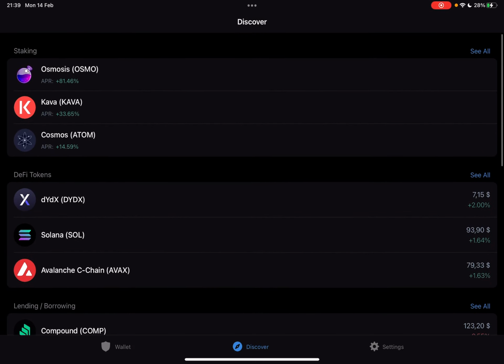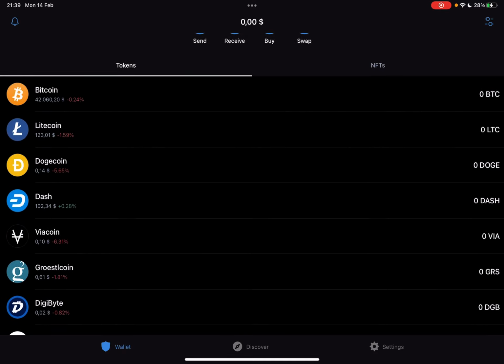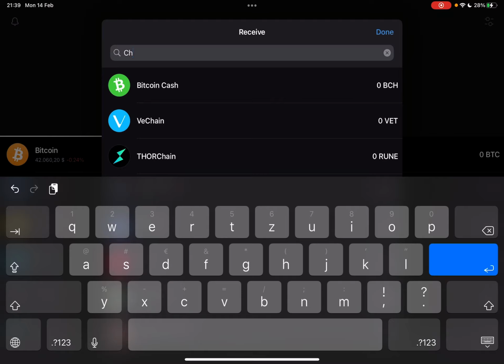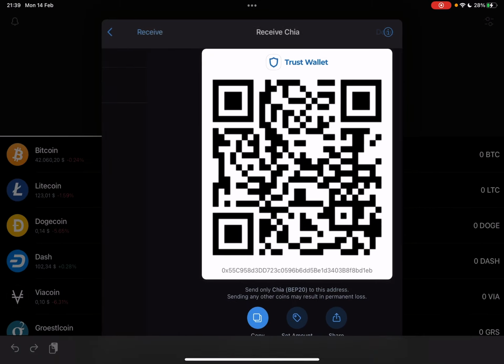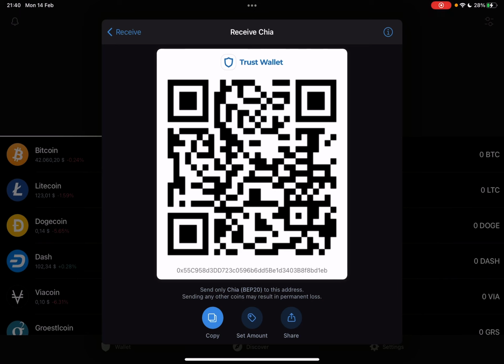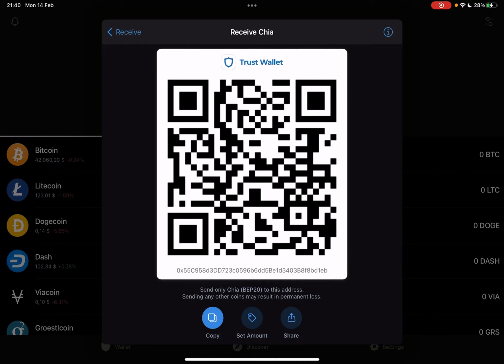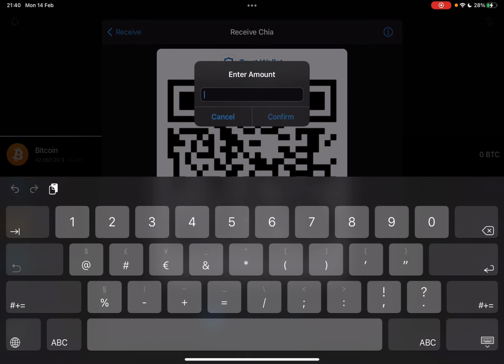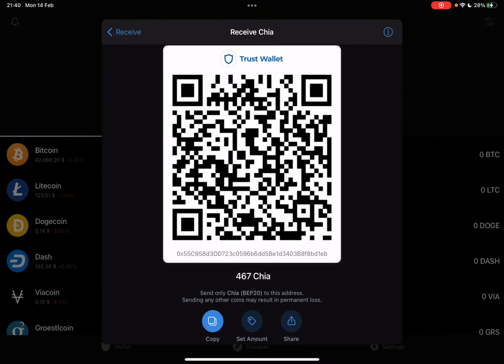How to get Chia Coin on Trust Wallet? - Trust Wallet Tips